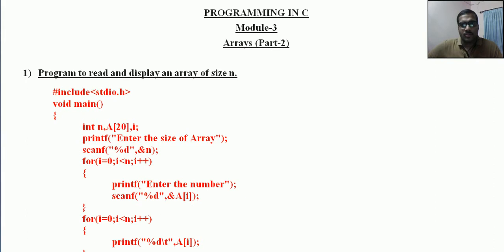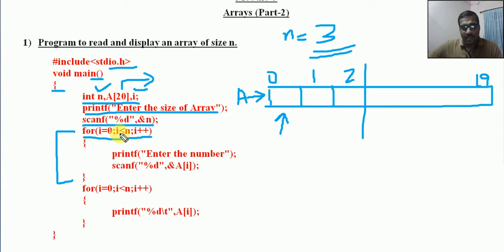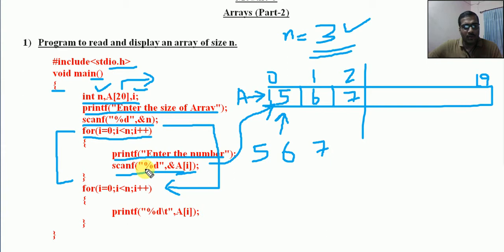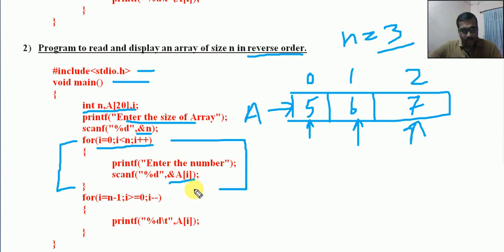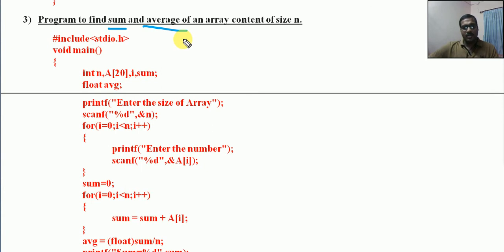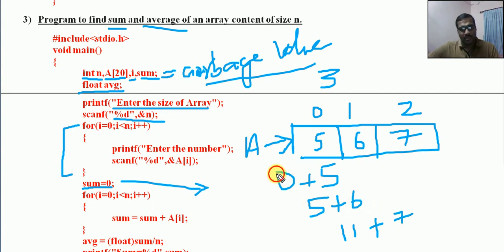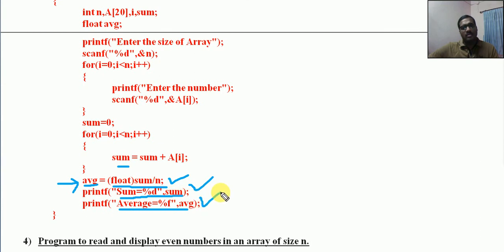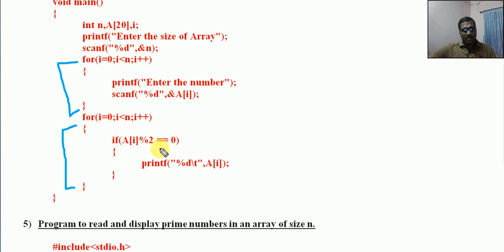ARRAYS IN C (PART-2) EST 102 Programming in C (KTU) - Dr. Paul P Mathai, Associate Professor, FISAT